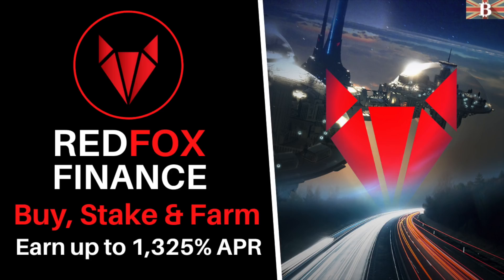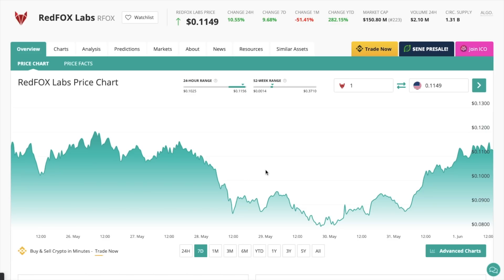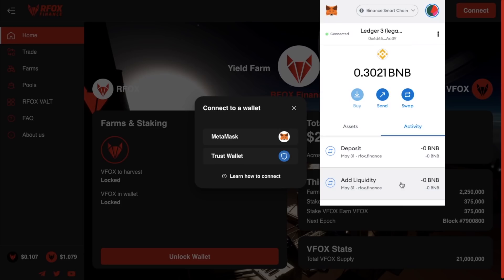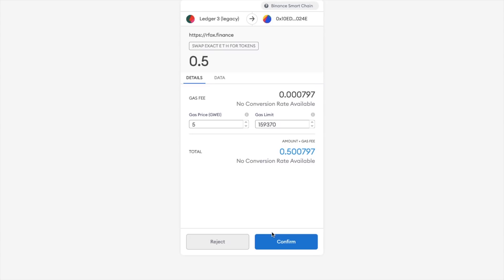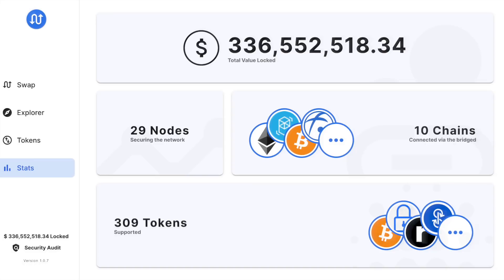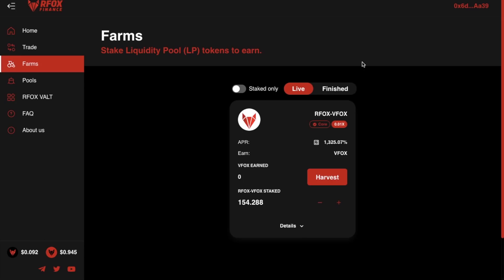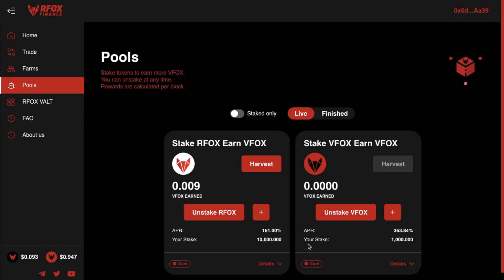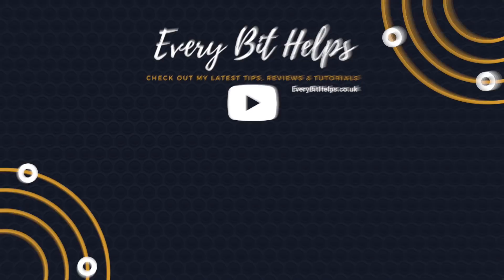RedFox Finance Tutorial: Buy, Stake & Farm & Earn up to 1,375% APR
In this video, I take you through RFox Finance, the latest venture by RedFox Labs. First I take you through an overview of RFox, before showing you how to buy the RFox token, bridge them from an ERC20 token to a BEP20 token, how to swap, provide liquidity, yield farm and stake your tokens to earn VFox tokens.